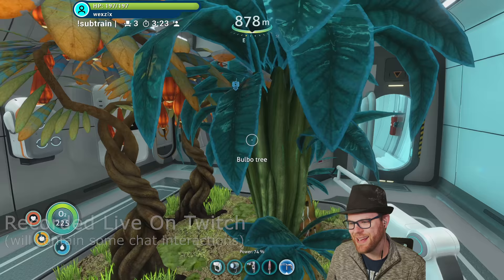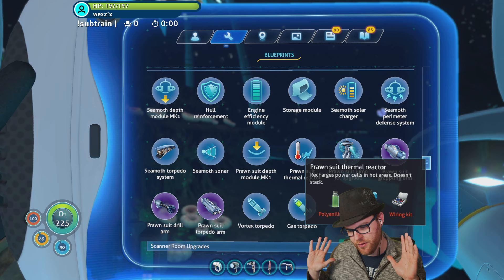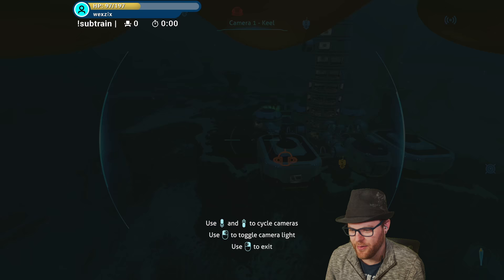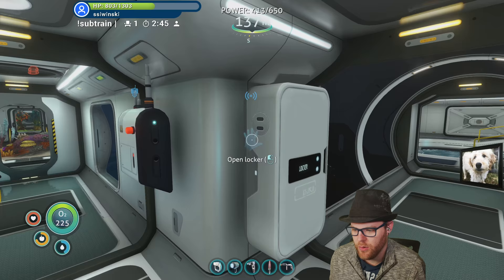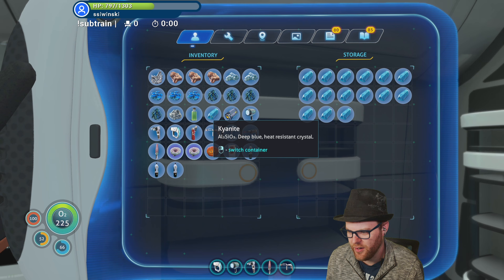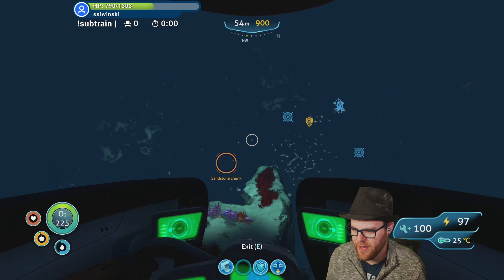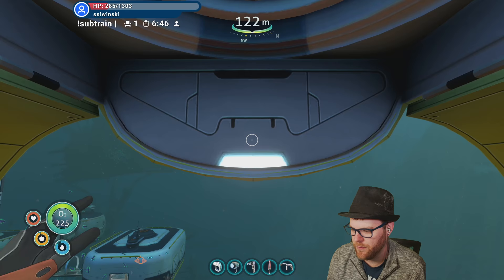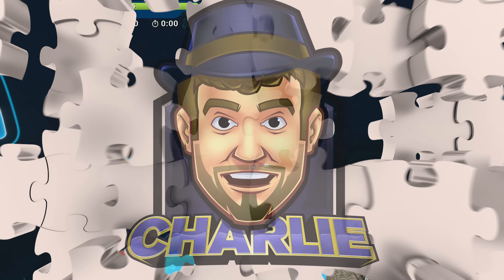CYCLOPS UPGRADE WORK - Subnautica Hardcore Gameplay - 29 - Let's Play Subnautica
Subnautica Hardcore Gameplay - Part 29: We're playing Subnautica in Hardcore mode on Twitch! This mode is perma-death, as in death equals the end of the game. Only 1 life.

If you enjoy this content, you'll probably like the previous Story-driven experiences we've had here in the past, some of which are linked below:

BUY Subnautica yourself and support Charlie at the same time by buying it on Humble